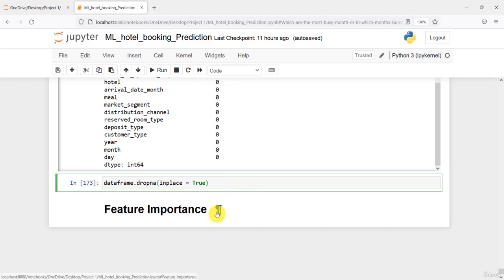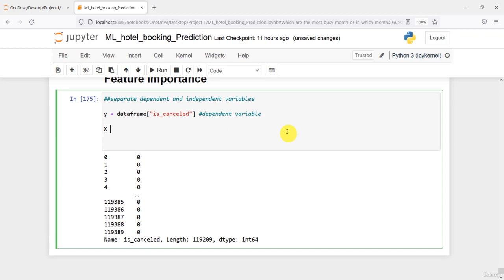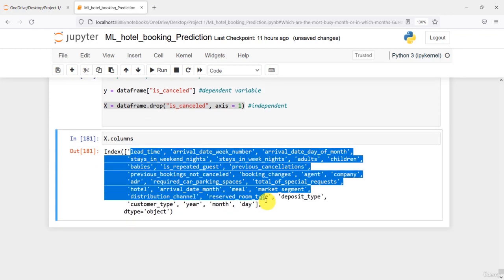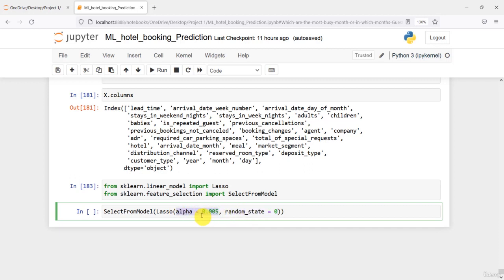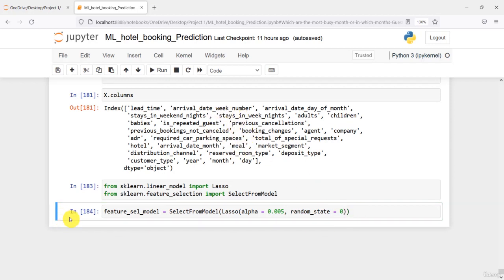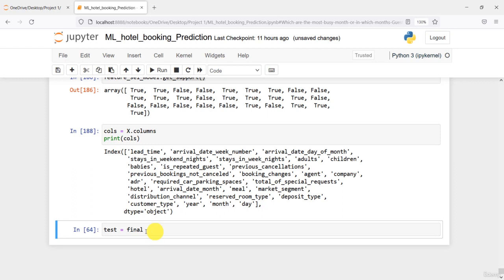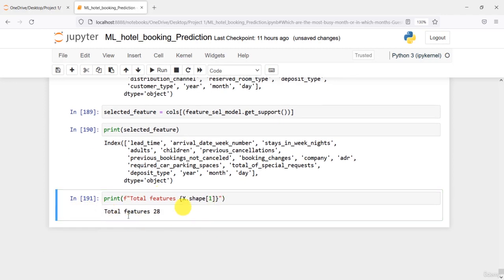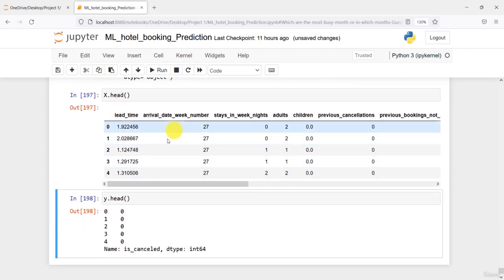71. Feature Importance